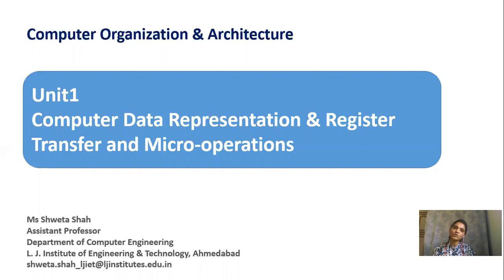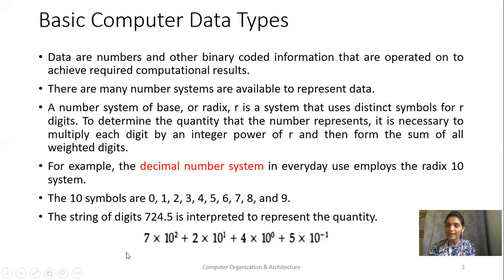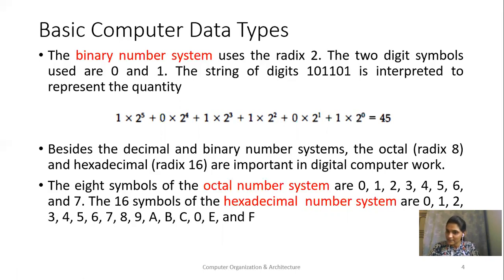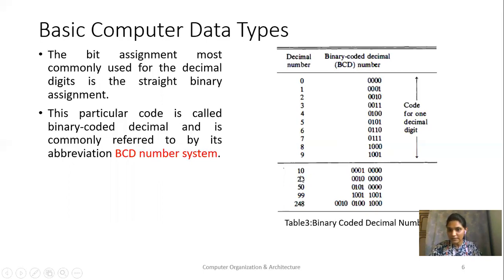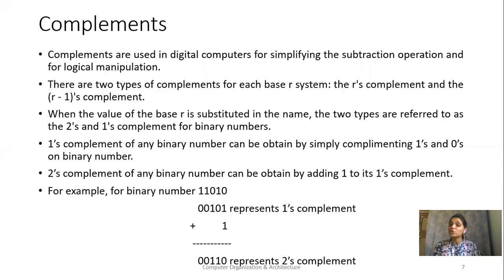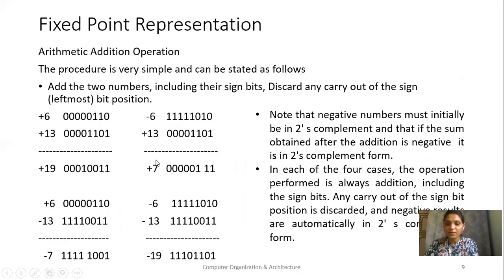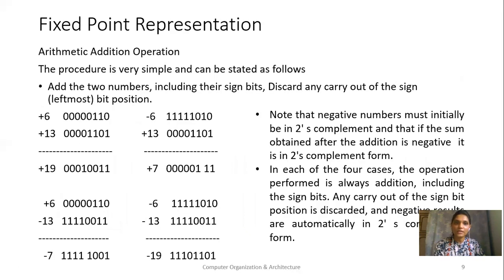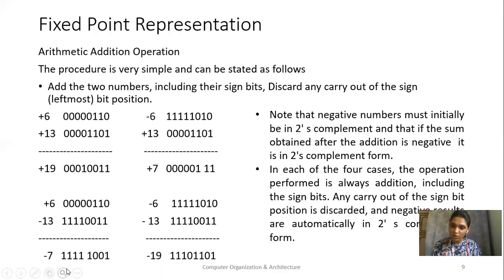Lecture 1 Basic computer datatype, Complements, Fixed point representation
Lectures on computer organization and architecture

Quiz for this lecture.

TOPIC:Basic Computer Data Types, Complements, Fixed Pt. Representation

QUESTIONS / MULTIPLE CHOICE QUESTIONS
Q-1 The sum of -6 and -13 using 2’s complement addition is,
A 11111110
B 11001101
C 11010111
D 11101101

Q-2 Convert the following binary numbers to decimal: 101110
A 43
B 42
C 46
D 25

Q-3 Convert the following binary numbers to hexa decimal: 10101000
A AD
B A8
C BD
D B8

Q-4 State true or false:
In binary number system, B –A is equivalent to B + Ā + 1.

Q-5 Convert hex number to the binary number  (2FA0C)16

Q-6 Obtain the 1’s and 2’s complement for the following nos:
10101110
00000000

Q-7 How negative integer number represented in memory? Explain with suitable example.